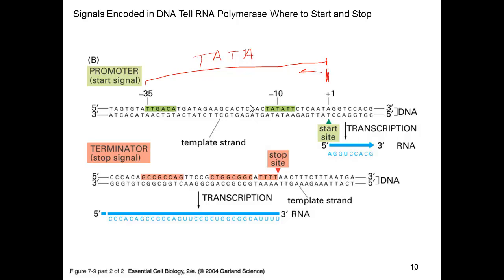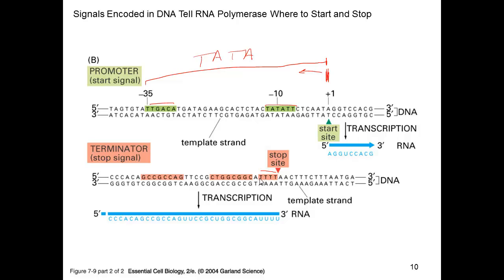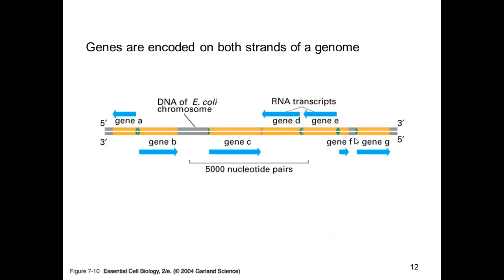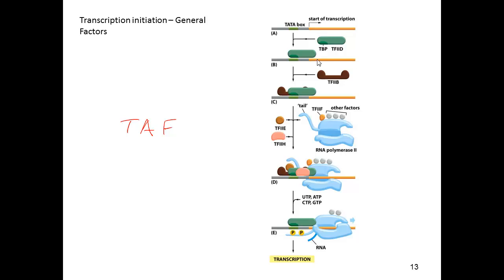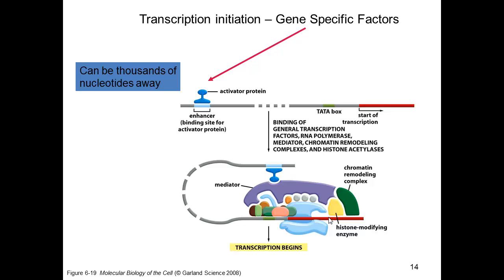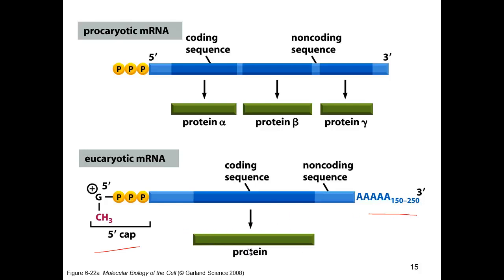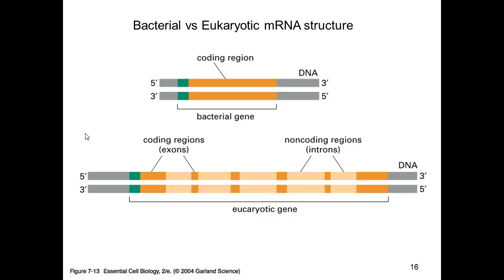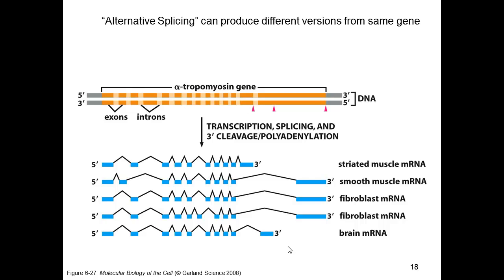L06v01 transcription part 2